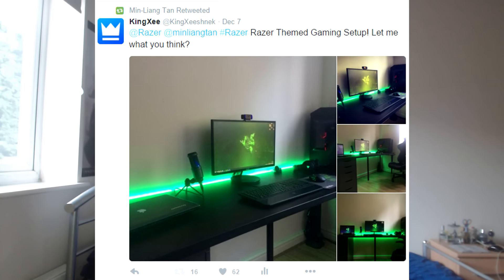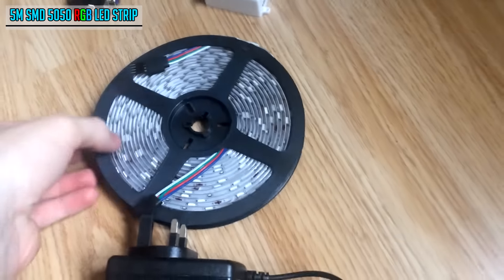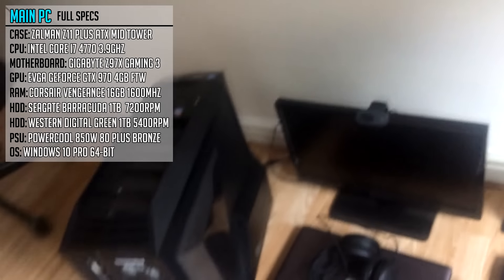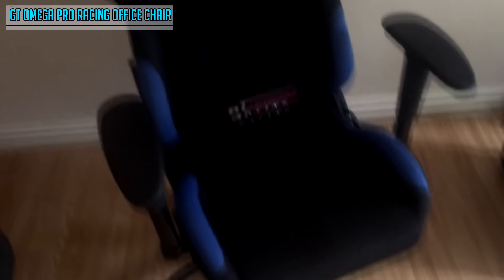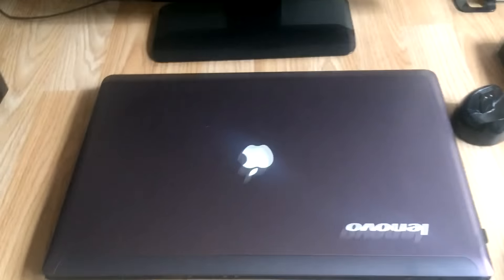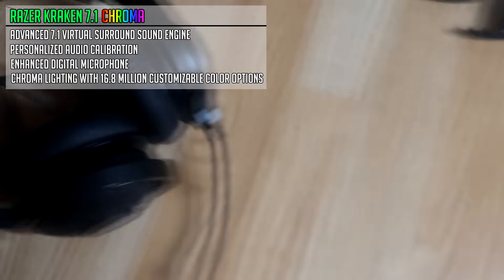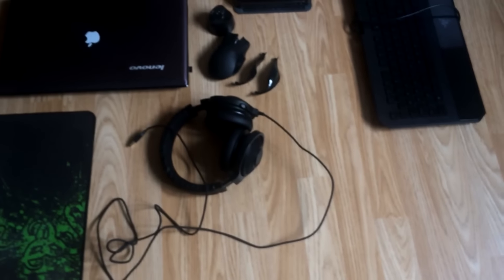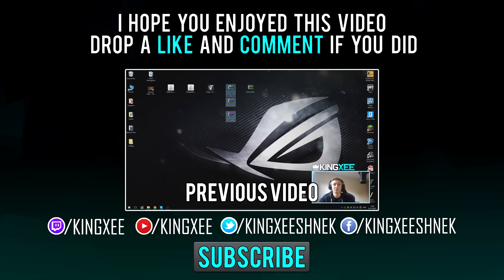Building My ULTIMATE Gaming Setup 2015 (Part 1)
A setup in the making for over 3 years and finally I found the right desk to buy. Welcome to Building My ULTIMATE Gaming Setup 2015, I hope you enjoy the series!

Part ONE of Building My ULTIMATE Gaming Setup 2015. In the first episode we take a look at all the products we will be using in the setup, such as the Desk, Peripherals, PC, Laptop, Monitors, LED Lights and more. I am currently only using a single monitor in the setup but will be moving to a triple monitor setup in the near future.

• 10 Socket Power Extension (Surge Protected)
• ASUS VN247H Monitor
• 5050 LED Light Full Kit
• GT Omega PRO Racing Office Chair
• Razer Deathstalker Expert Keyboard
• Razer Naga Epic
• Netgear DGN 1000
• Netgear DGND3300
• Logitech C920 1080p HD Pro
• Razer Goliathus
• Razer Kraken 7.1 Chroma
• Audio-Technica AT2020USB
• Belkin Charge/Sync iPhone Dock

• Ikea Alex Drawer

• 10 Socket Power Extension (Surge Protected)
• ASUS VN247H Monitor
• 5050 LED Light Full Kit
• Razer Naga Epic
• Netgear DGN1000
• Netgear DGND3300

• Ikea Linnmon Black/Brown
• Ikea Alex Drawer

• Case: Zalman Z11 Plus (ATX Mid Tower Case)
• CPU: Intel Core i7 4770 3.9GHz
• CPU Cooler: super good intel stock cooler
• GPU: EVGA GeForce GTX 970 FTW 4GB (ACX 2.0)
• RAM: Corsair Vengeance LP 16GB DDR3 1600MHz (4x4GB)
• Motherboard: Gigabyte GA-Z97X Gaming 3
• HDD 1: Seagate Barracuda 1TB (7200RPM)
• HDD 2: Western Digital Green 1TB (5400RPM)
• PSU: Powercool 850W (80 PLUS BRONZE)
• OS: Windows 10 Pro 64-bit